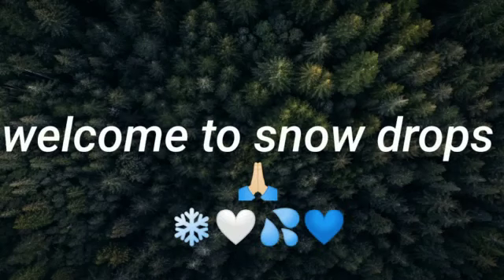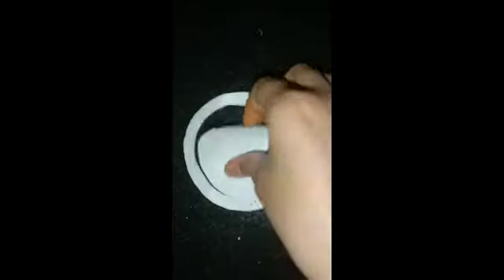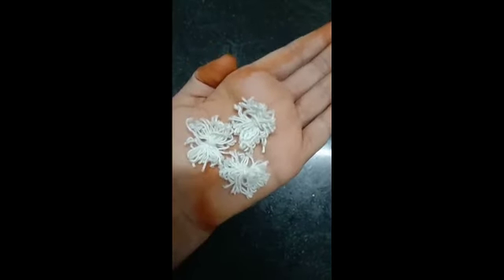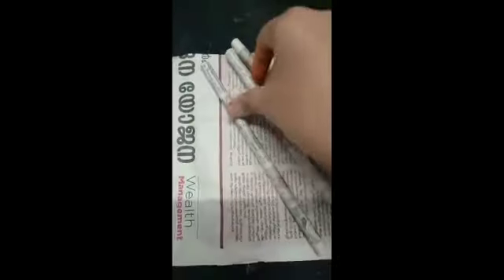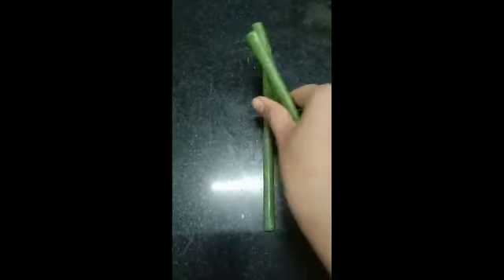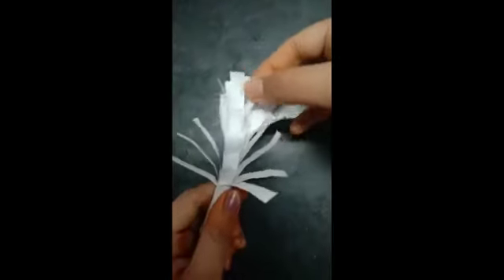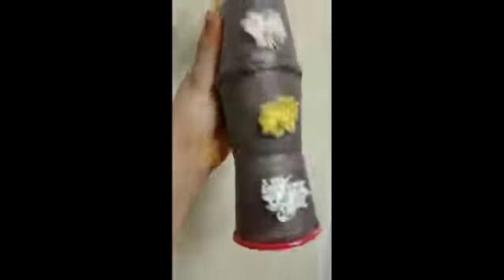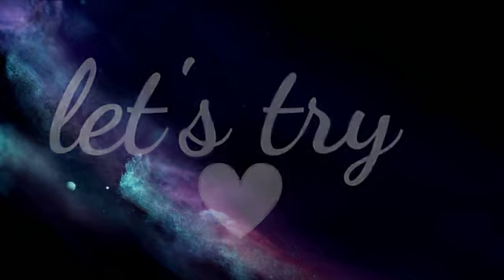Easy paper cup craft | flower vase | In Malayalam | കുറഞ്ഞ ചിലവിൽ ഒരു അടിപൊളി പേപ്പർ ക്രാഫ്റ്റ് ഐഡിയ